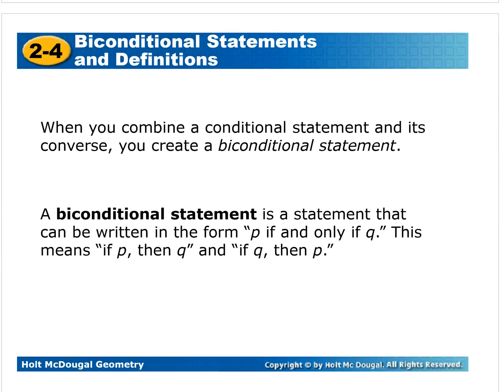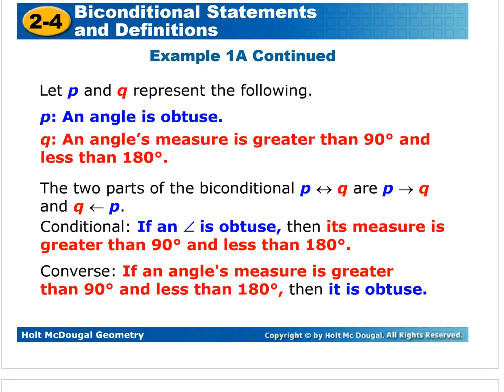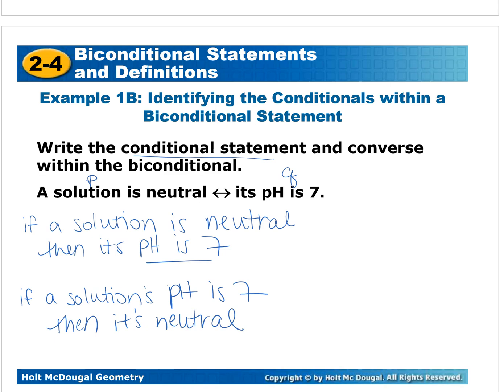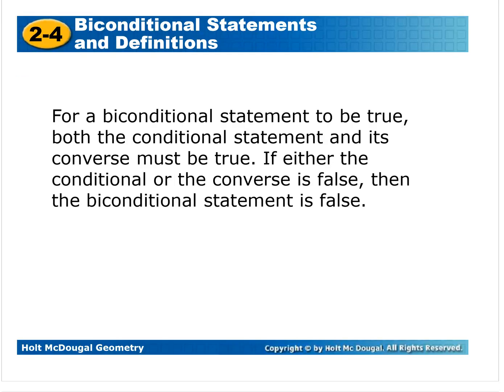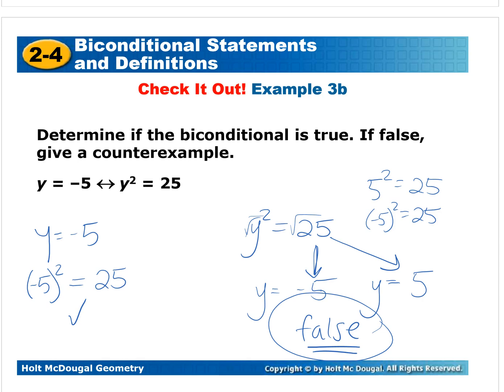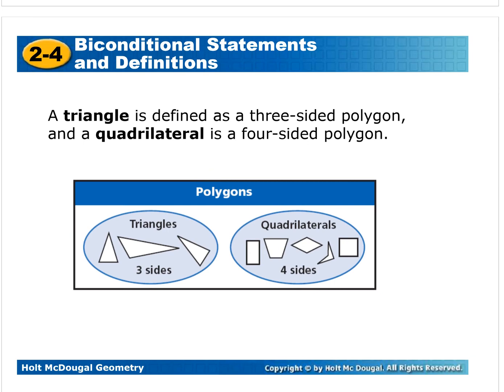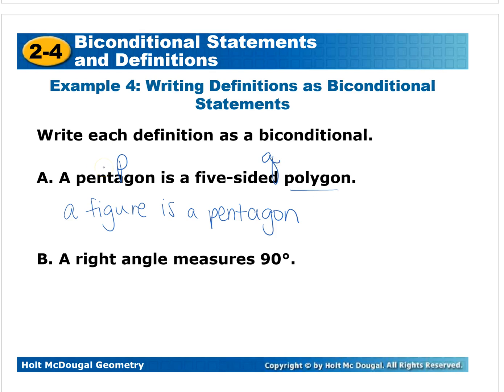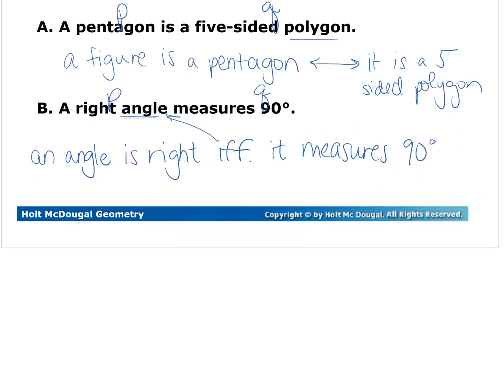2.4 Biconditional Statements (Geom)